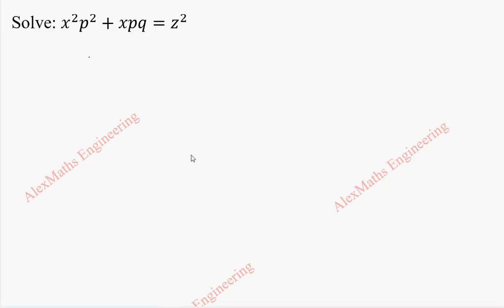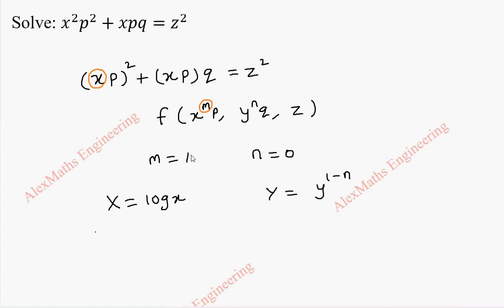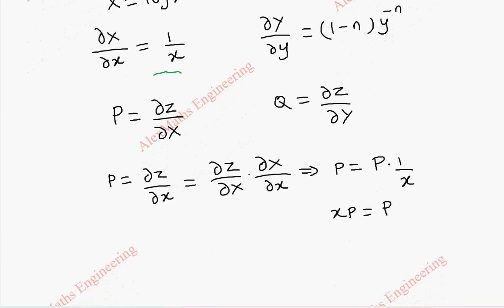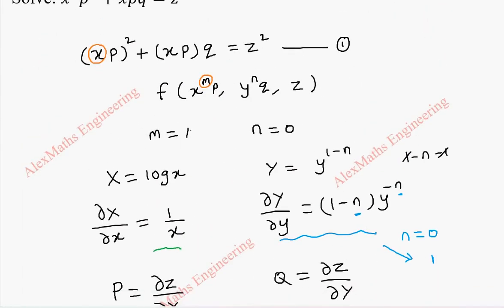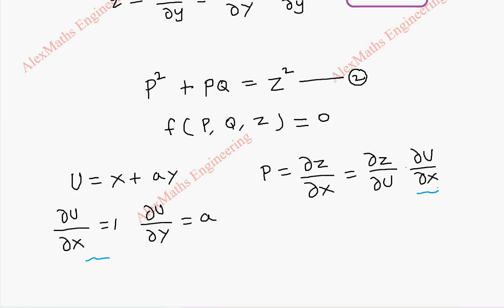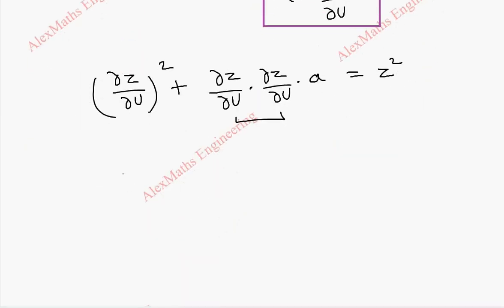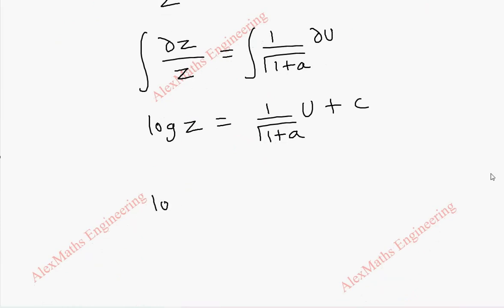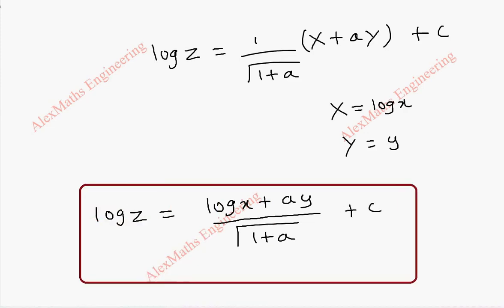Solutions of type 7 f(x^m.p, y^n.q, z)=0 | Problem 6 | PARTIAL DIFFERENTIAL EQUATIONS